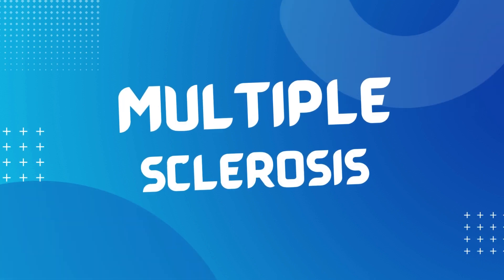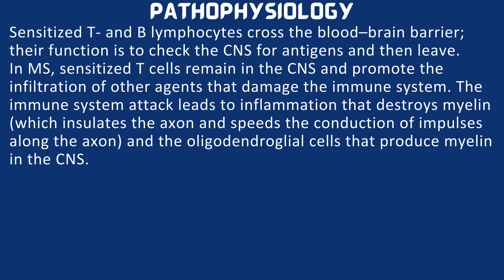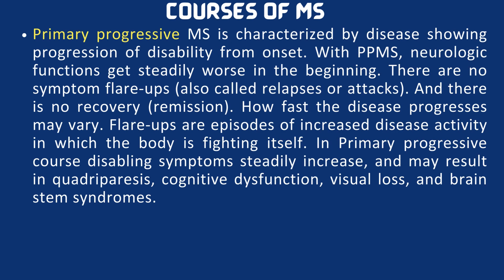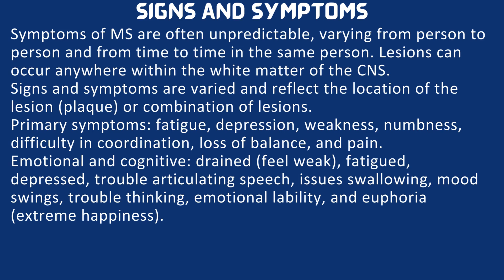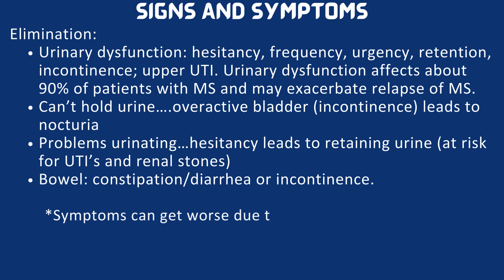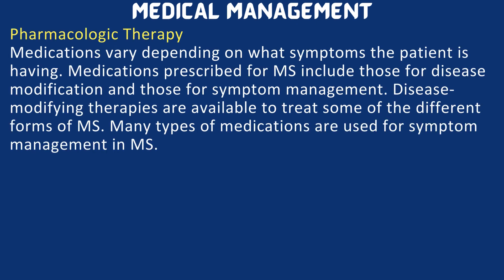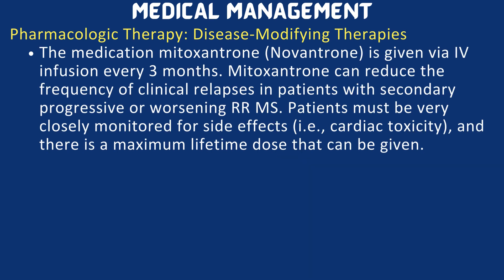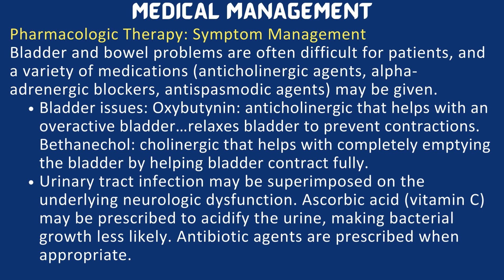Multiple Sclerosis | Neurologic Disorder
Multiple sclerosis (MS) is a chronic, degenerative, progressive disease of the central nervous system (CNS) characterized by small patches of demyelination in the brain and spinal cord. Demyelination refers to the destruction of myelin, the fatty and protein material that surrounds certain nerve fibers in the brain and spinal cord; Demyelination (destruction of myelin) results in impaired transmission of nerve impulses. MS is an autoimmune disease that affects the myelin sheath of the central nervous system (CNS), which means the immune system is actually attacking the myelin sheath found on the nerve. It affects the nerve cells in the brain and spinal cord, and this leads to many sensory and motor type problems.